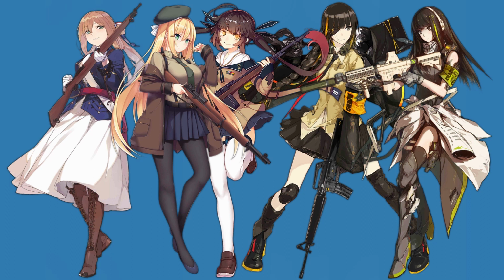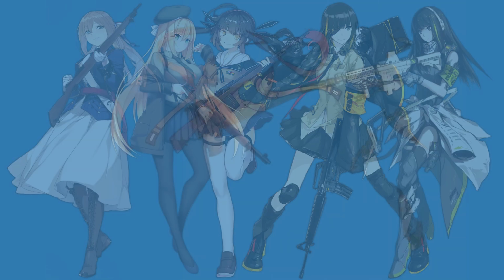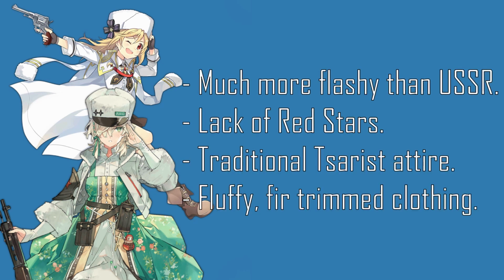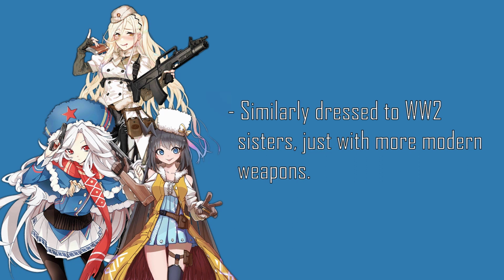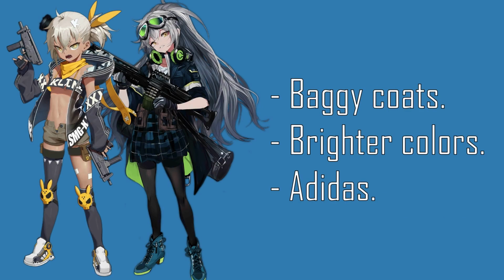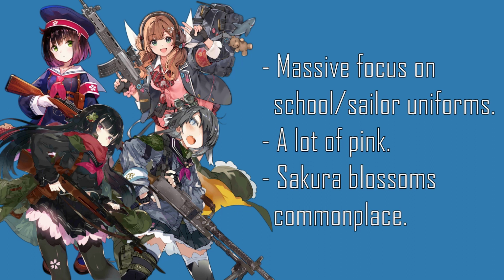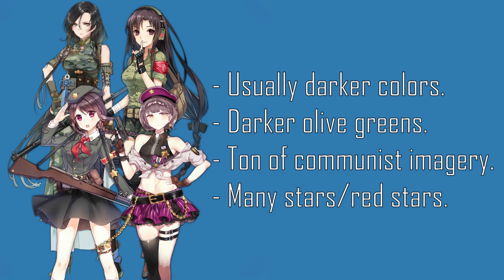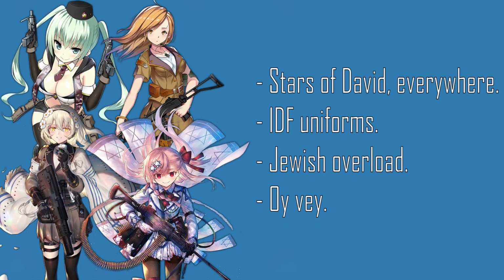How Eras and Countries are Shown in a T-Doll's Design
Wow, who knew that they had an influence?

Timestamps:
0:00 Intro
0:10 Video Premise
2:10 How Eras Are Shown
5:54 Russian Empire/USSR/Russian Federation
10:03 Germany
11:38 Japan
12:23 Italy
12:49 United Kingdom
13:19 France
13:42 People's Republic of China
14:14 United States
15:12 Belgium
15:25 Austria
15:52 Israel
16:20 Outro